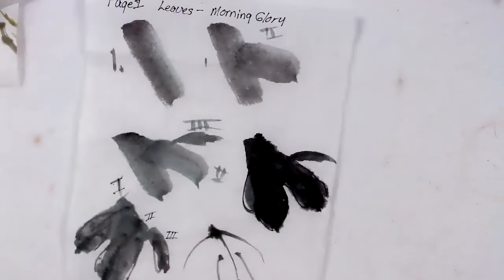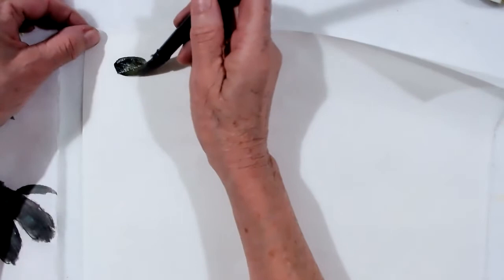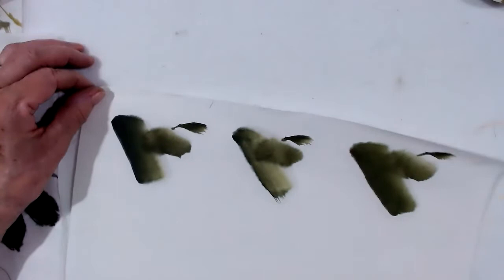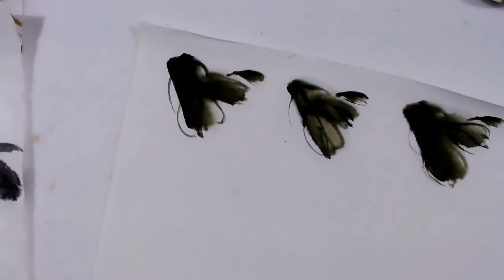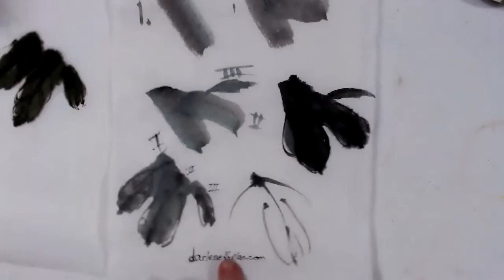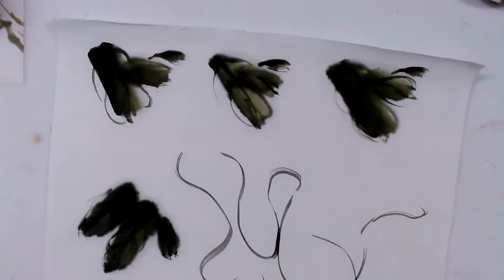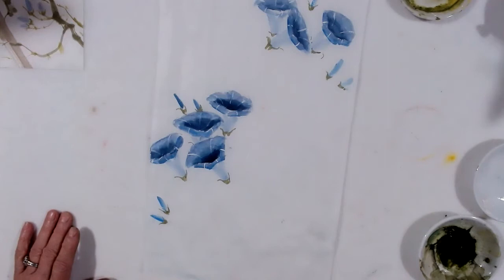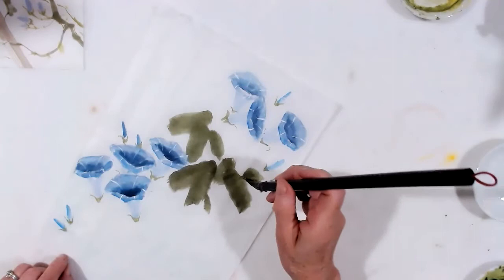Darlene Kaplan, Oriental brush painting Morning Glory part 2 Leaves and vines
Step by Step method of teaching oriental brush painting of morning glory leaves and vines to complete the painting. Taught by Darlene Kaplan international award winning artist and instructor for well over 40 years.
Kaplan studied from Henry Wo yue-kee in Alexandria, VA and in Martha's Vineyard, MA.